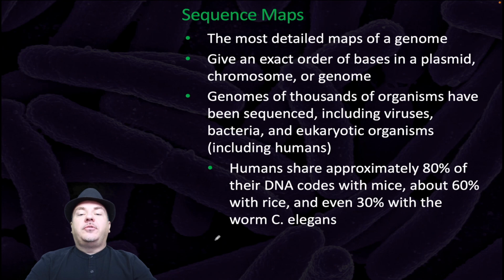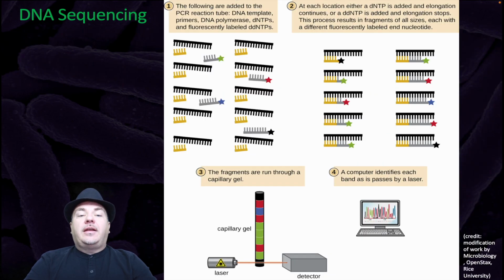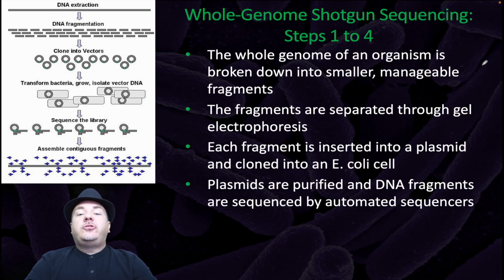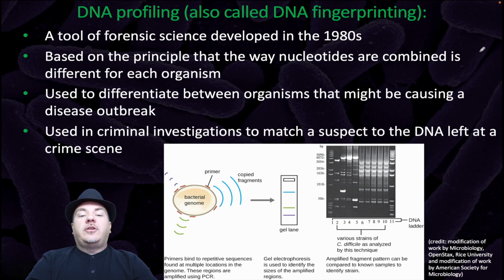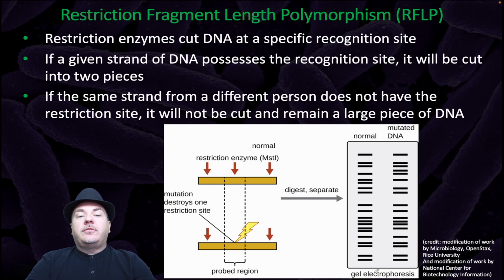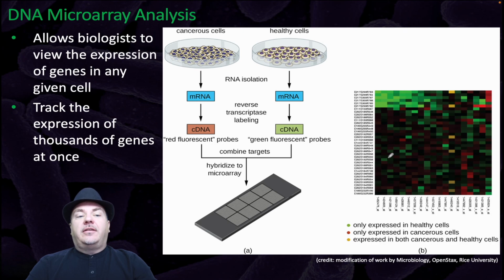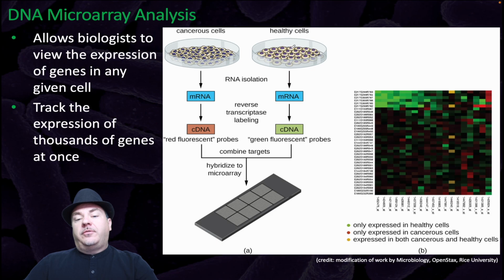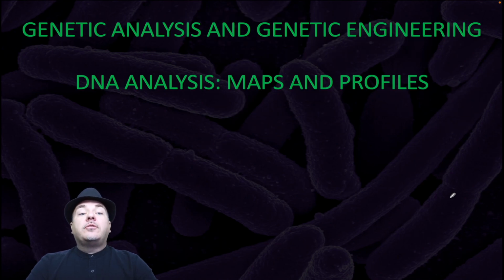DNA Maps and Profiles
In this video we will cover DNA maps and profiles. This corresponds with Chapter 10.4 of Microbiology A Systems Approach.